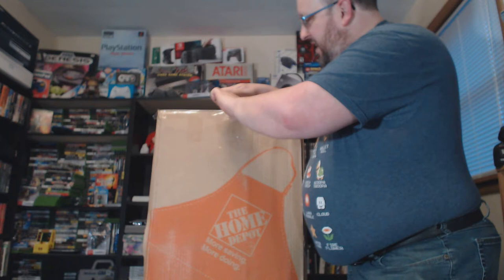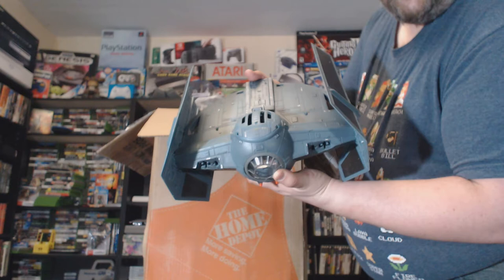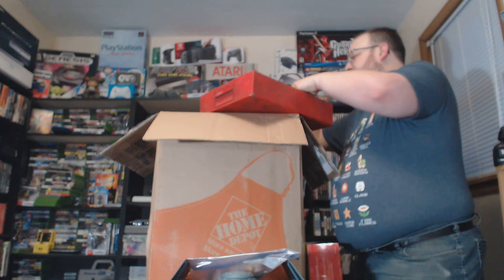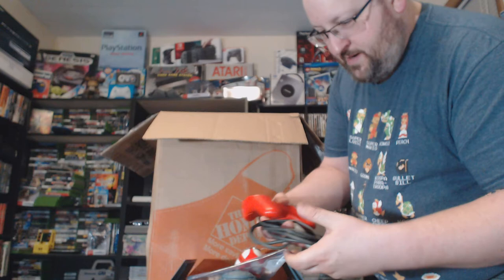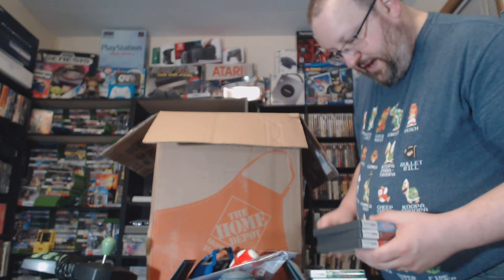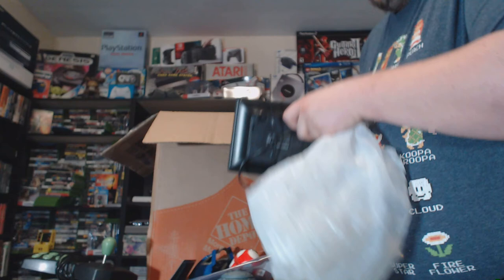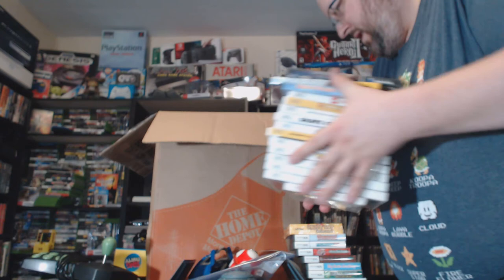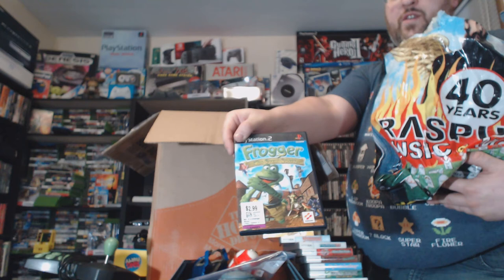Zag Box March 2019 | GBG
This one has been a long time coming, but the Zag Box is finally here! Many months have passed, since the last time some 'Norch on the Porch has graced my dwelling, but the time has come once again. Zagnorch comes through with a huge, amazing box full of goodies for me to open!  What treasures and wonders await me when I open the box? I have some idea of what's in here...but you don't! Come with me on the journey, and find out all the sweet games, trinkets, and fun stuff Zagnorch threw inside!

Make sure to check out Nirre, who provided the awesome intro music for the video. He has a bunch of great chiptune and video game music covers on his channel!